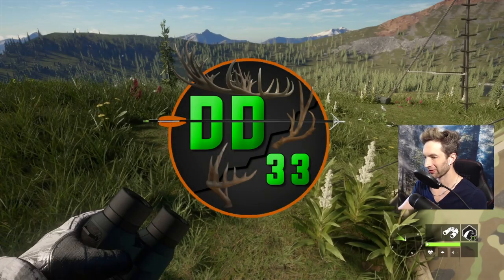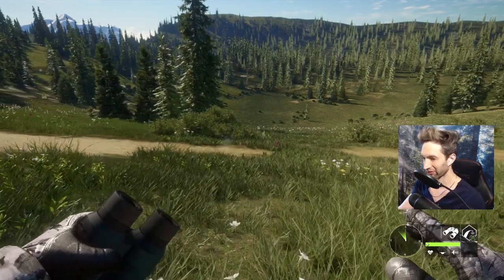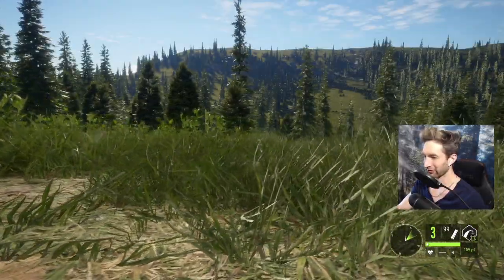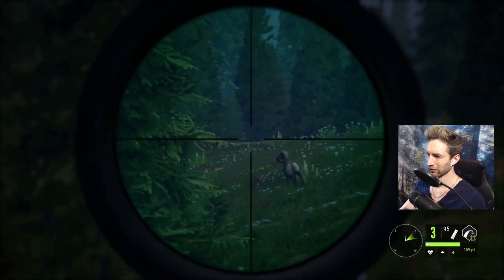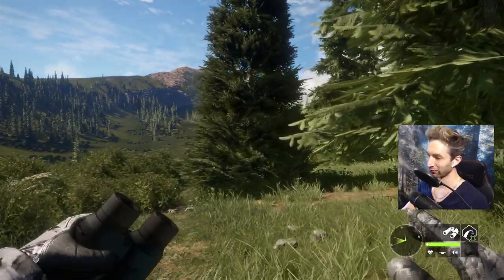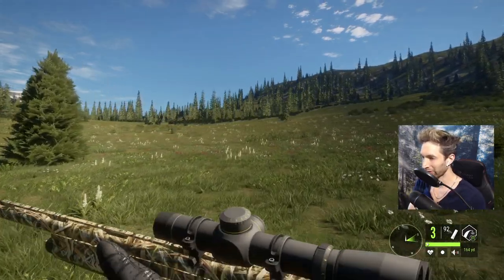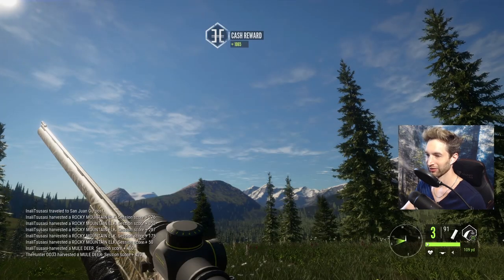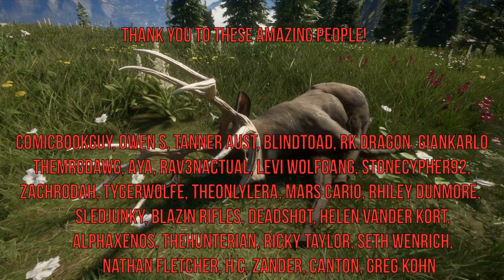My New FAVORITE SPOT! Call Of The Wild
GRAPHICS CARD: NVIDIA GEFORCE 2060 RTX Super